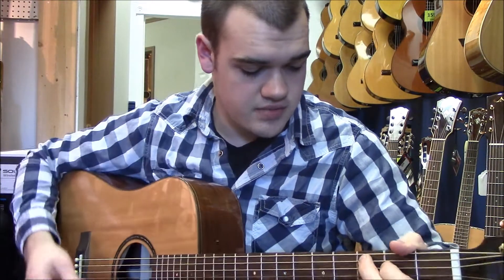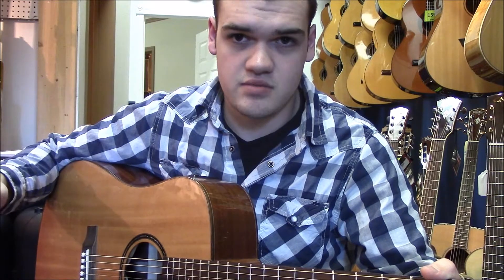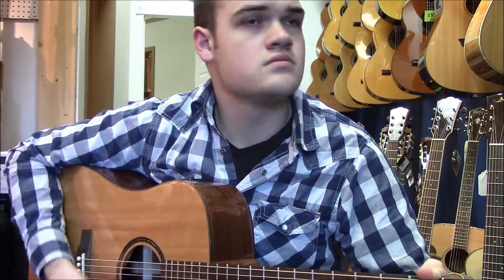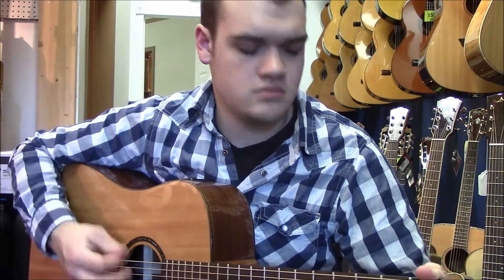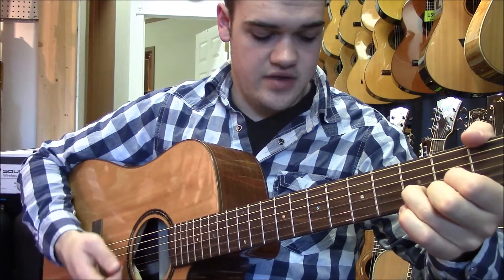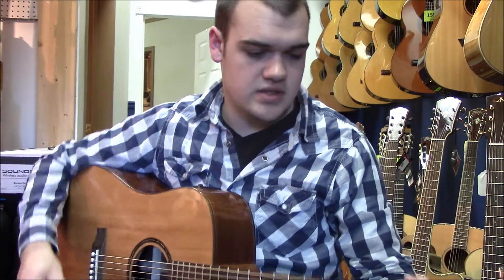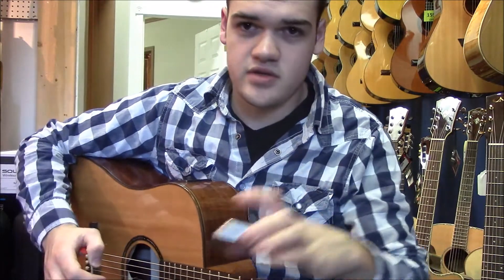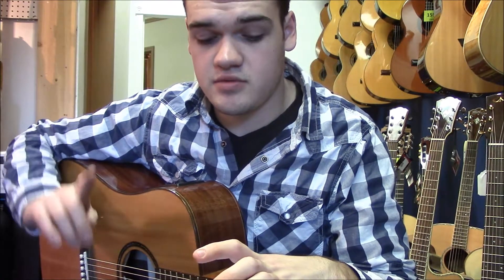How To Play Whiskey in My Water By Tyler Farr (By James Turner from Turner Guitar)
James Turner from The Turner Guitar Studio shows you how to play an acoustic version of Whiskey in My Water by Tyler Farr. It's played with two moderately difficult strum patterns and four simple chords. good as an intermediate level song. For the lyrics and chords you can follow this link:

And as promised, here's the strum pattern for the chorus

Cadd9        G                    D                   Em
v ^ v   v   v ^| v ^ v ^ v    v  |  v ^ v ^ v   v ^| v ^ v ^ v ^ v ^
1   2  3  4   | 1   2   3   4  | 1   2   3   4  | 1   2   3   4

Cadd9        G                    D                   D
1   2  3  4   | 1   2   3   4  | 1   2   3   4  | 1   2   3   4

For more videos like this, or information on our store visit us